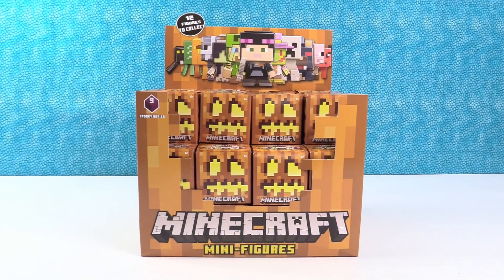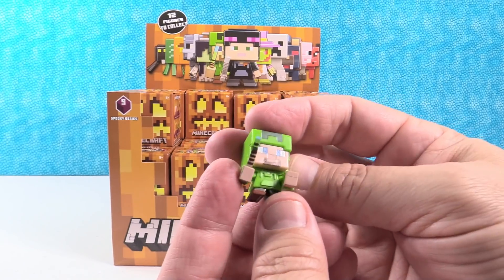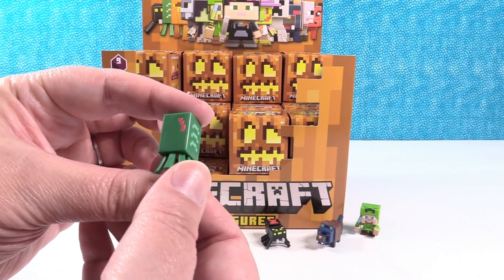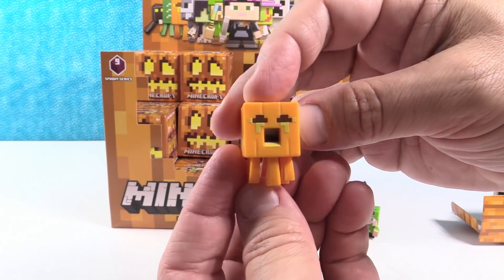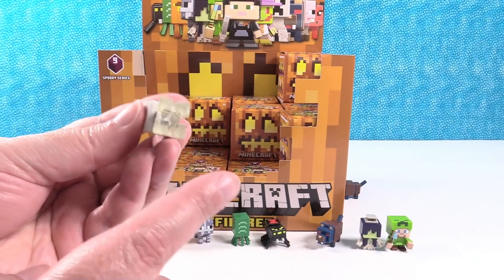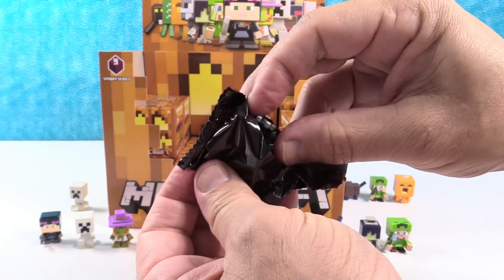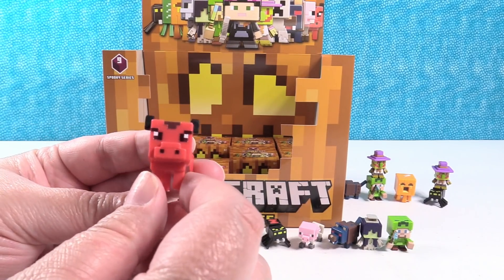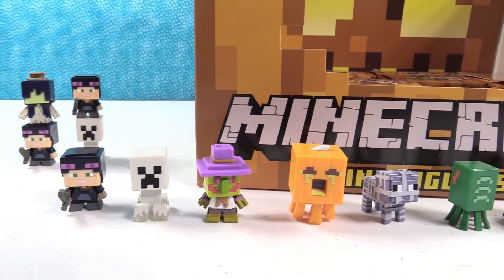Minecraft Spooky Series 9 Blind Box Mini Figures Full Set Toy Review | PSToyReviews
Today we have the new Minecraft series 9 Spooky Series blind box figures to open with you.  We are on the hunt for the full set of these awesome figures.  Will we be able to complete a set?